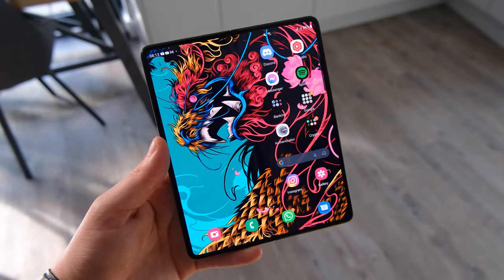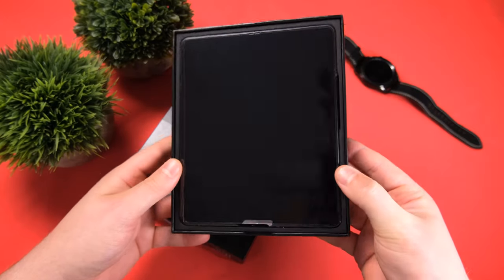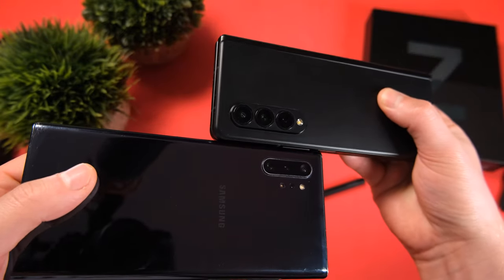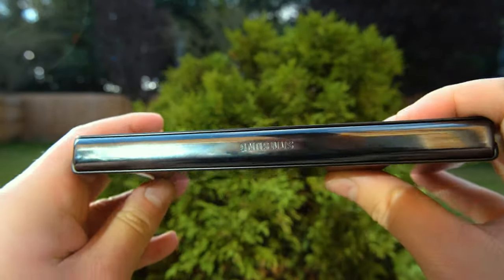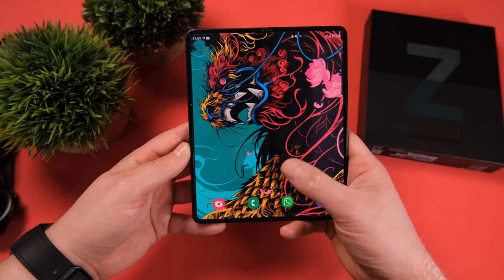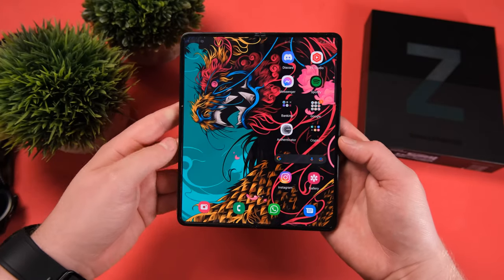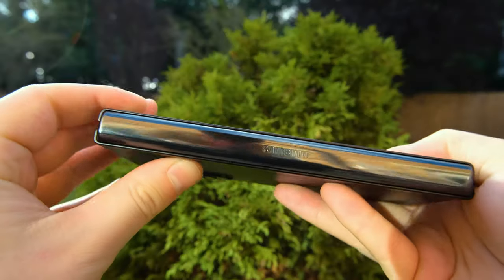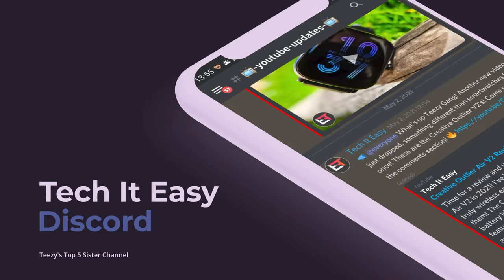Samsung Galaxy Z Fold 3 Phantom Green Unboxing, First Impressions and Camera!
The Samsung Galaxy Z Fold 3 has been released, and I've got my hands on the Phantom Green Fold 3 for an unboxing, showcase and a quick review! (256 GB) The Phantom Green version of the Galaxy Fold 3 just looks awesome, even if it does look a little similar to the Phantom black version of the galaxy fold 3..

In this Samsung Galaxy Z Fold 3 unboxing and quick review, we will do a fold 3 size comparison with the note 10+, and a tablet to get a good idea of just how big the galaxy fold 3 actually is. I will also show off the Phantom Green Galaxy Fold 3 in different lighting scenarios, so you can get a good idea of what it looks like in real life.

I will briefly talk about the Phantom Green Fold 3's battery life and the folding display. I will also answer the question - Has the crease gone on the galaxy fold 3? as well as work through a list of questions that I had, when considering a folding phone, some of those being is a foldable phone too big? Is it piratical and more.

We will also take a look at the Galaxy Fold 3's camera module, again comparing it to the note 10, as there has been a lot of critism on that area.

As always let me know what you think of the Samsung Galaxy Fold 3 Phantom Green edition, is it something you'd upgrade to? Let me know below!

0:00 Samsung Galaxy Z Fold 3 - Phantom Green
0:46 Samsung Galaxy Z Fold 3 - Phantom Green Unboxing
1:52 Samsung Galaxy Z Fold 3 Camera
2:36 Samsung Galaxy Z Fold 3 Size Comparison
3:26 Samsung Galaxy Z Fold 3 - Has the crease gone?
4:10 Samsung Galaxy Z Fold 3 Weight
4:40 Is the Samsung Galaxy Z Fold 3 practical?
5:25 Samsung Galaxy Z Fold 3 Cover Display
5:47 Samsung Galaxy Z Fold 3 Split Screen
6:03 Samsung Galaxy Z Fold 3 Battery Life
6:24 Samsung Galaxy Z Fold 3 Performance - 120hz!
6:41 Samsung Galaxy Z Fold 3 Display Brightness
7:05 Samsung Galaxy Z Fold 3 - Phantom Green First Impressions